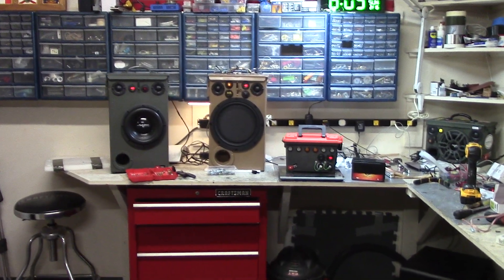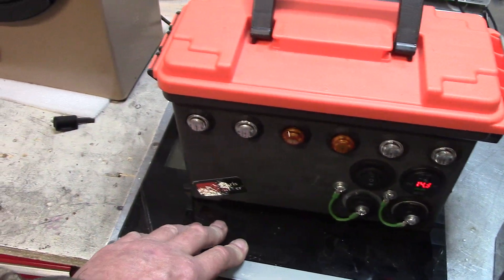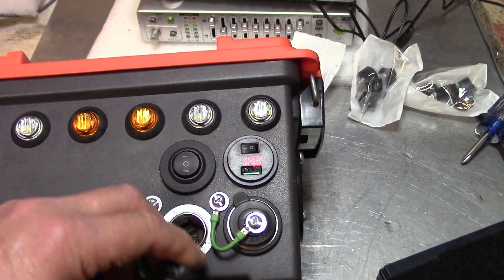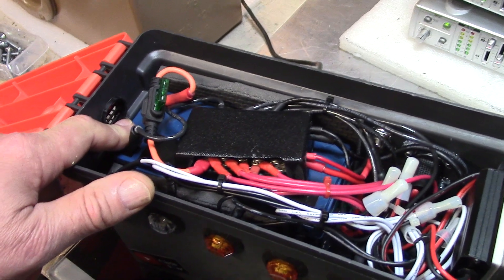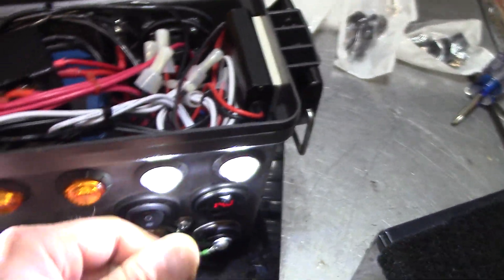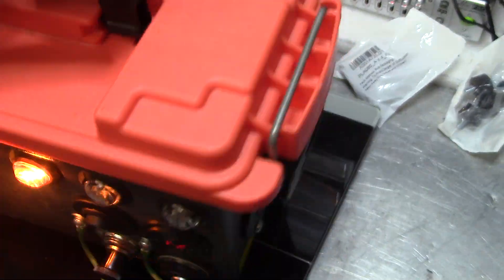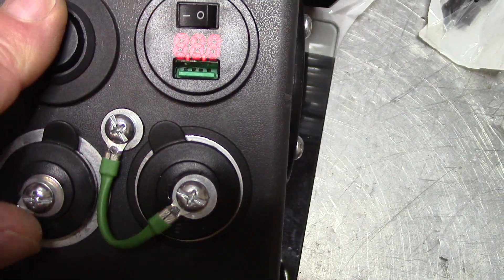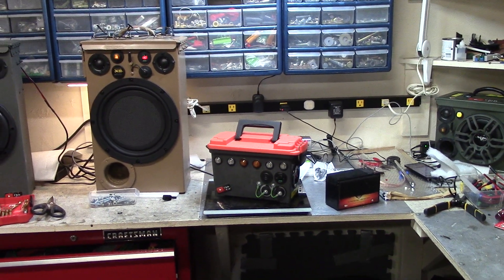12v lithium portable power box (with LED lights, cigarette lighter, USB QC 3.0)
Dakota Lithium 12v 10 aH battery (about $109 shipped)

Chris DIYer Amazon Store: